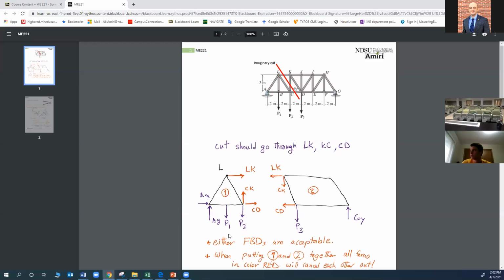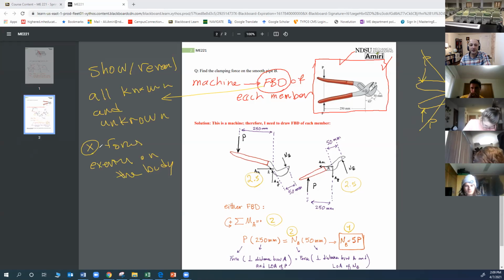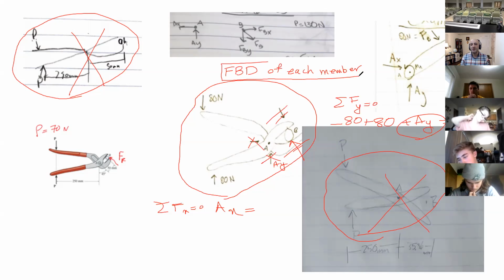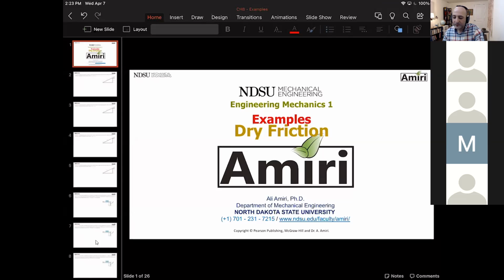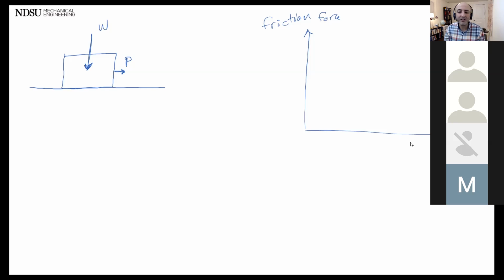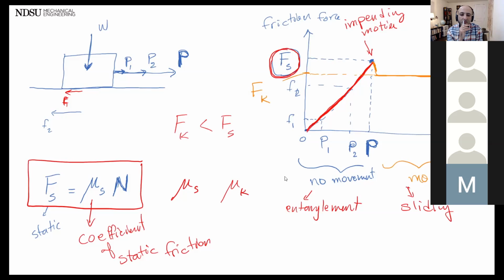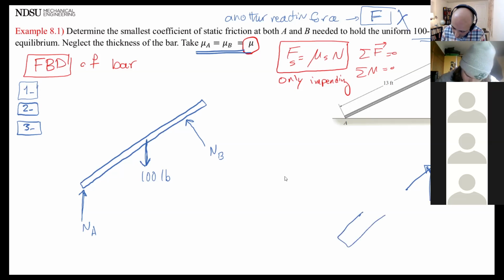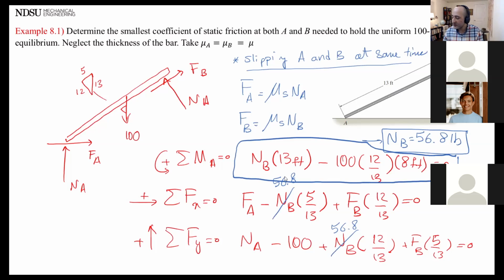4/07/21 ME 221 Lecture on Dry Friction